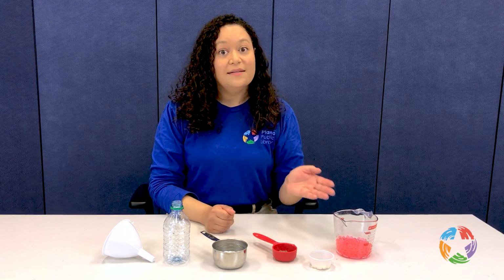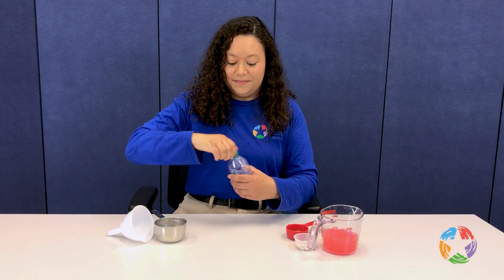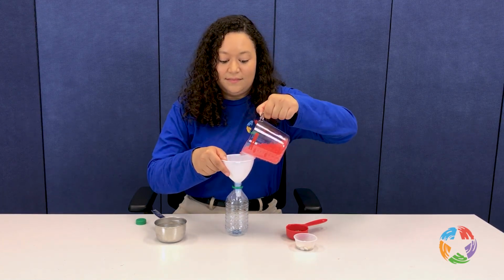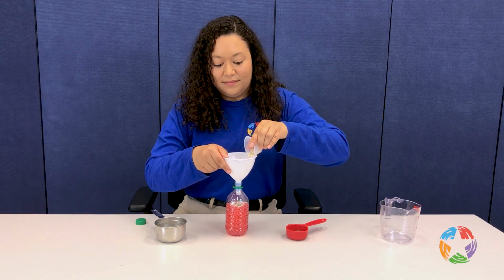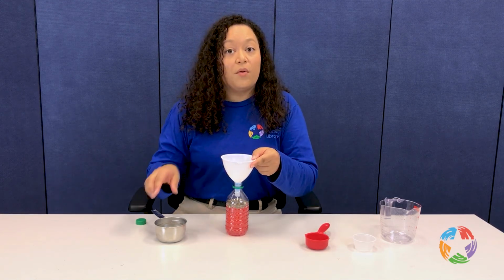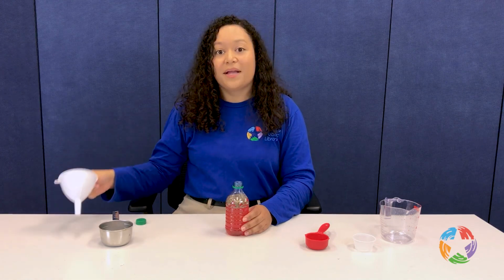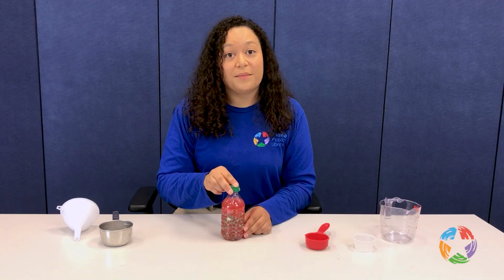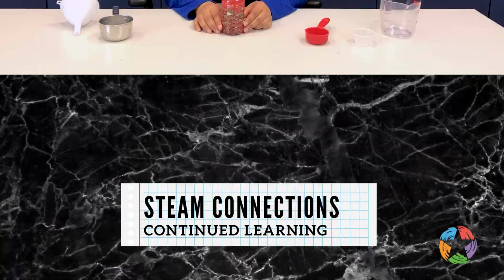STEAM Connections: Body Works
Let’s explore how blood cells and other amazing human body systems work.